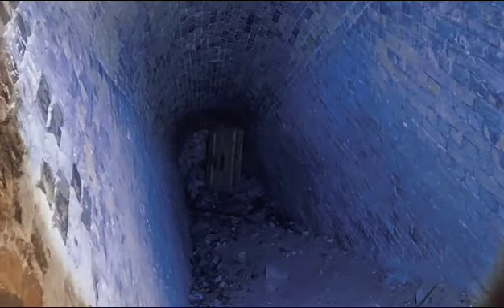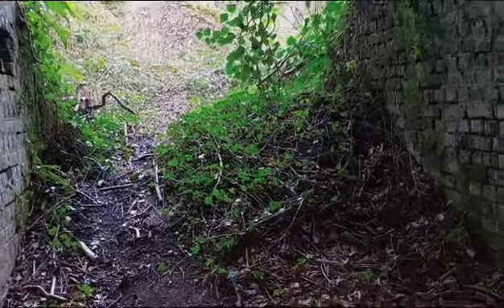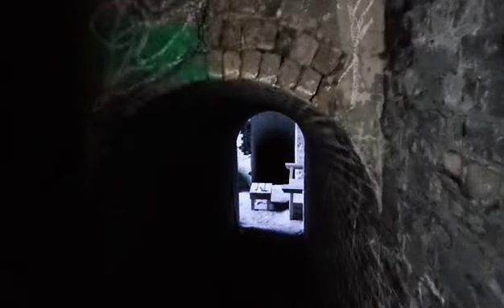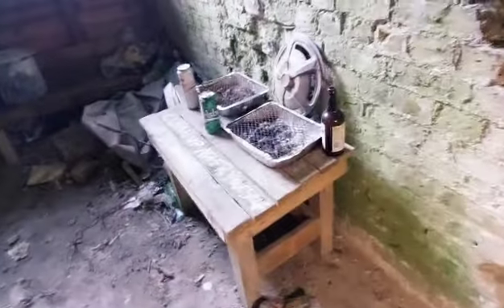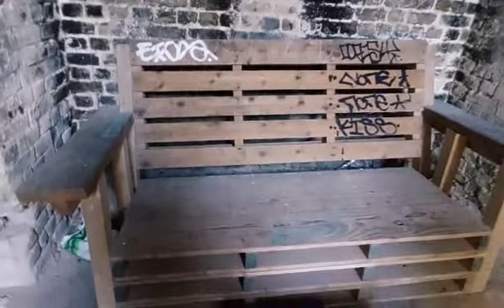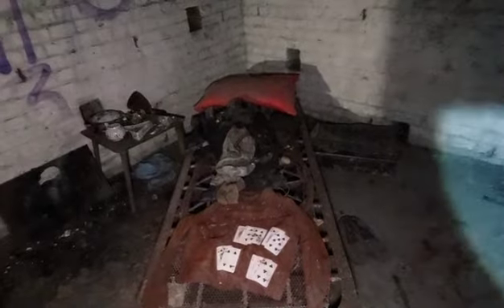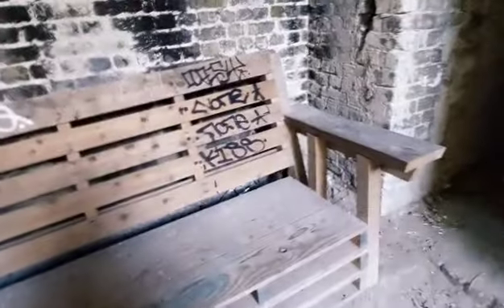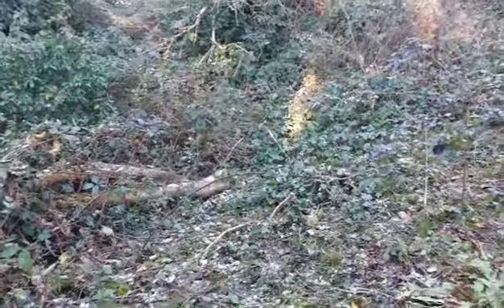historical hidden parts of napoleonic buildings in dover uk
exploring with @michelleinuk2642